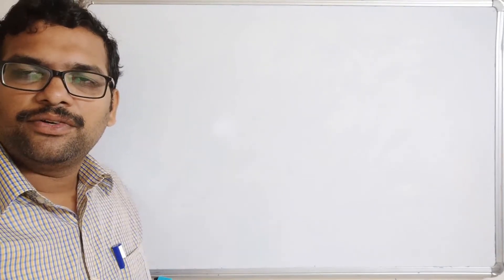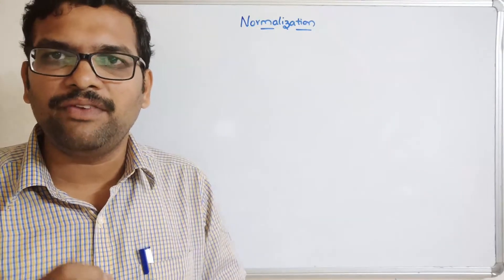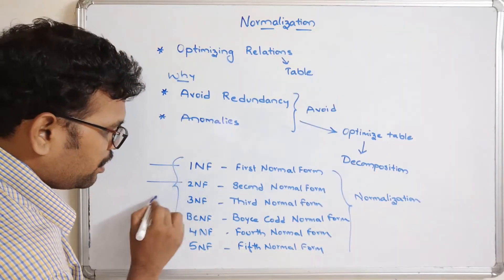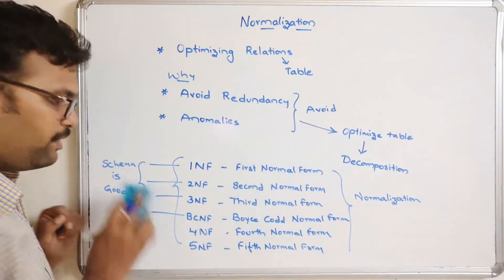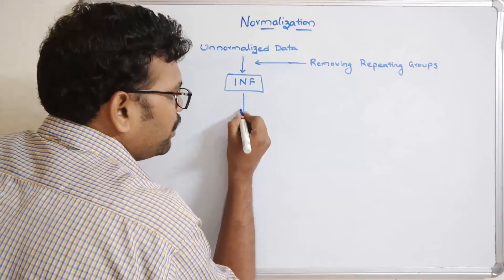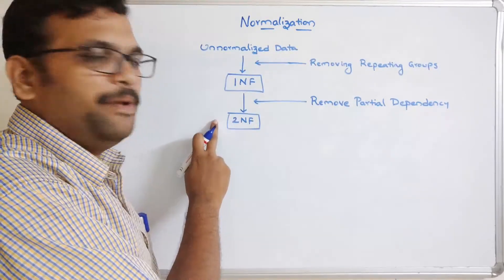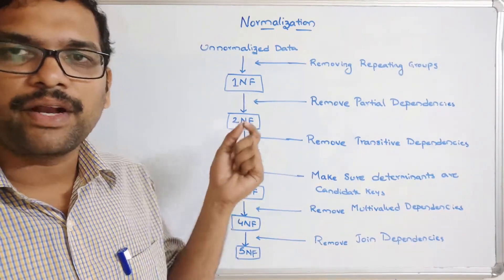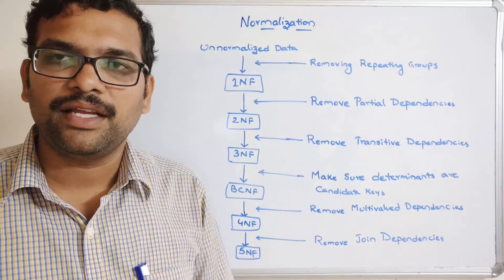INTRODUCTION TO NORMALIZATION IN DBMS || NORMAL FORMS || 1NF, 2NF, 3NF, BCNF, 4NF & 5NF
INTRODUCTION TO NORMALIZATION
1. 1NF - FIRST NORMAL FORM
2. 2NF - SECOND NORMAL FORM
3. 3NF - THIRD NORMAL FORM
4. BCNF - BOYCE CODD NORMAL FORM
5. 4NF - FOURTH NORMAL FORM
6. 5NF - FIFTH NORMAL FORM